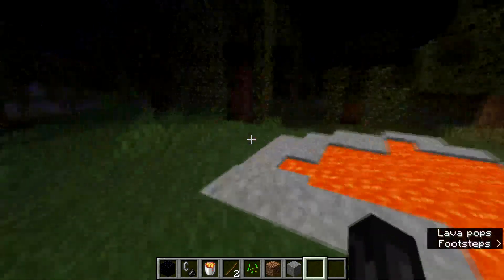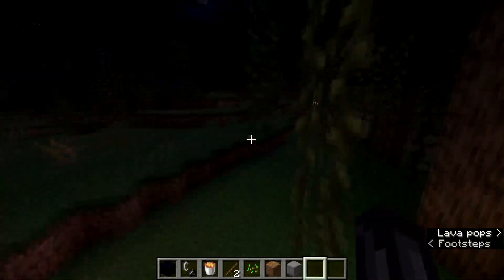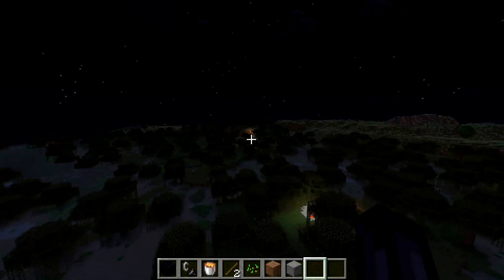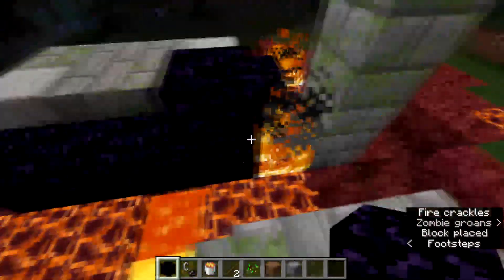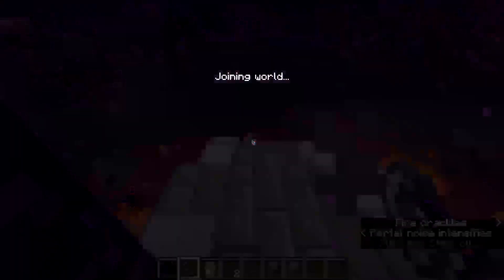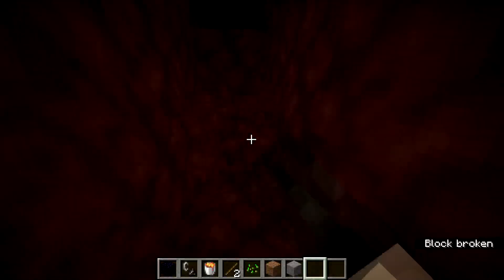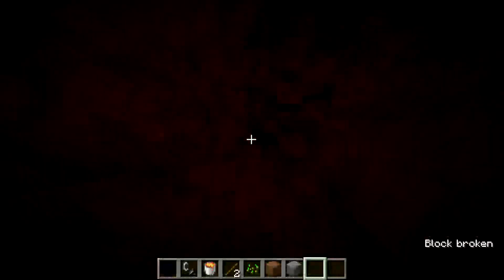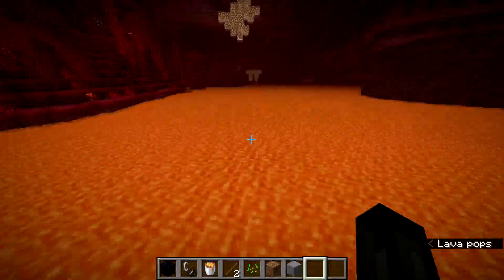3 Ways to Find Lava in Minecraft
Discovering lava in Minecraft can be a challenge, but fear not! In this video, you will learn three fantastic methods to find lava easily. From lava poles randomly scattered in the world to the abundance of lava in the Nether, you'll never run out of this fiery resource again.